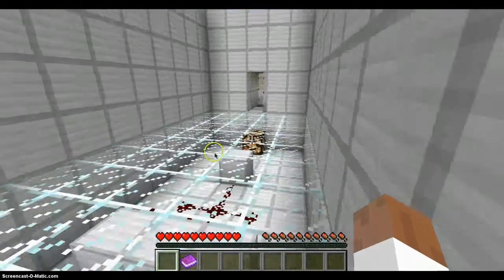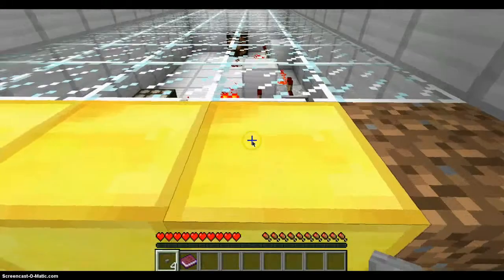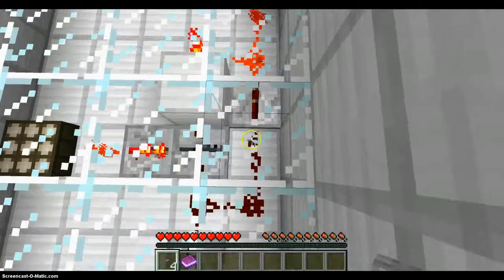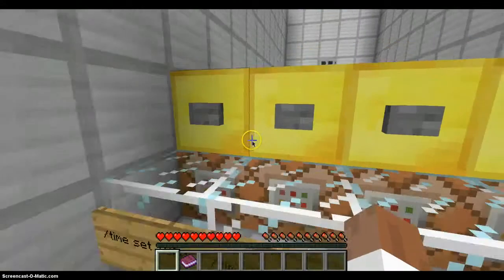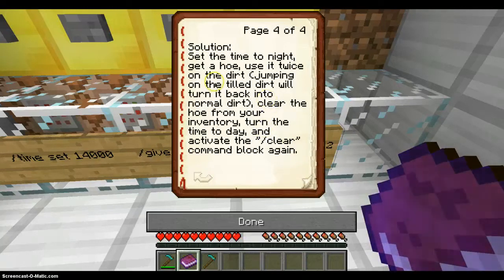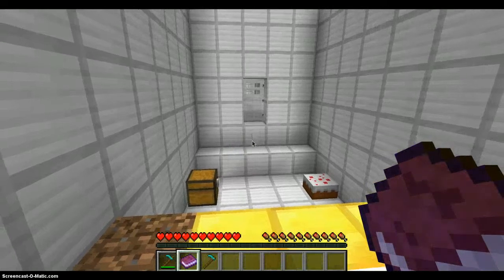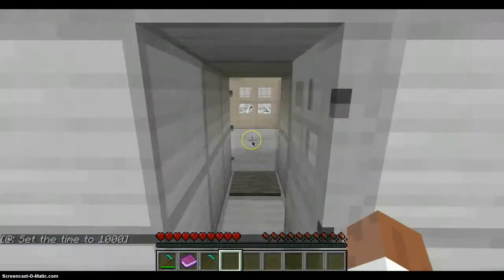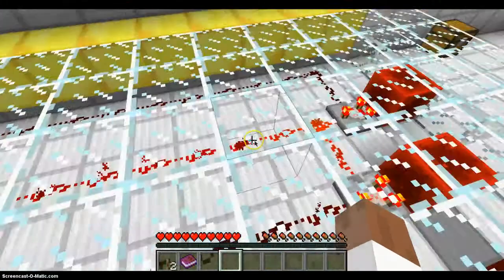Sethbling's Redstone Challenge 2: I Got Cut Off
I continue the Redstone Challenge by Sethbling. And get a couple right.